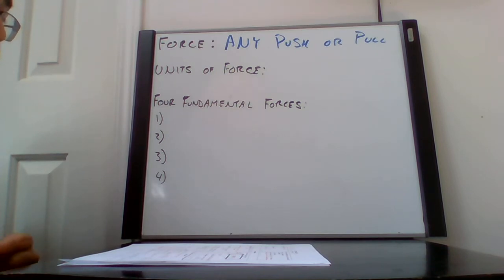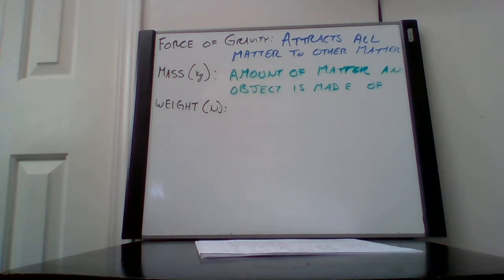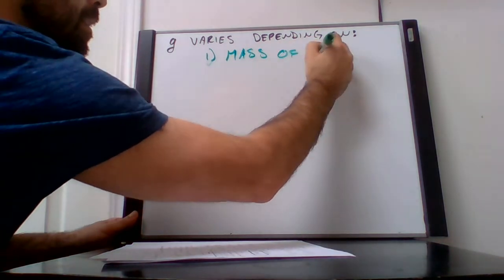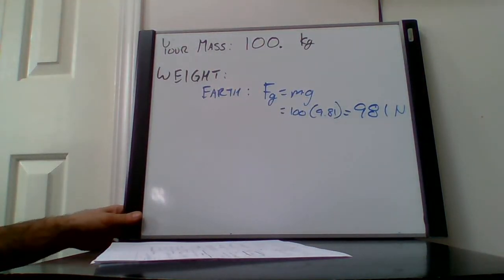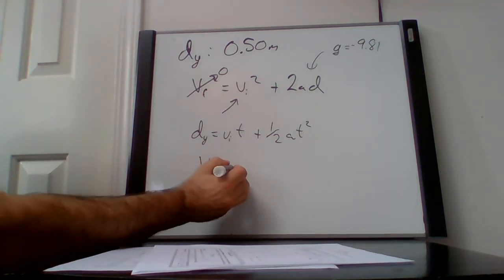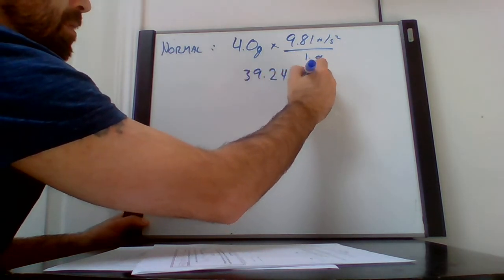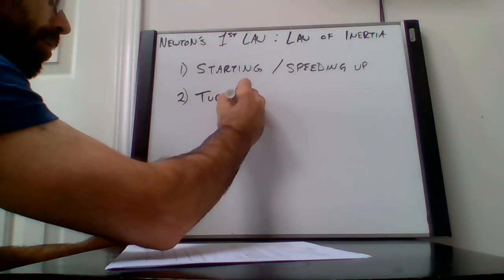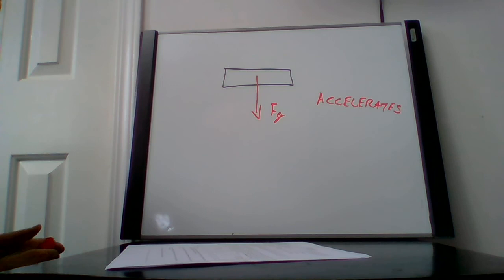P04 - Intro to Forces and Newtons 1st Law